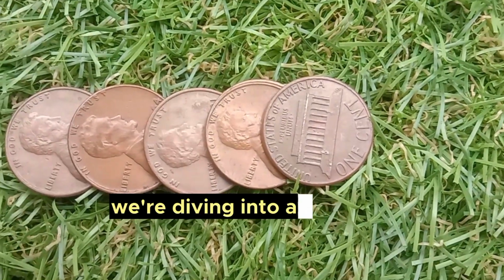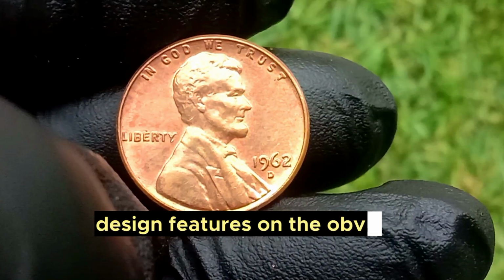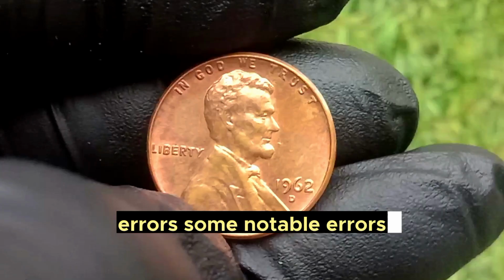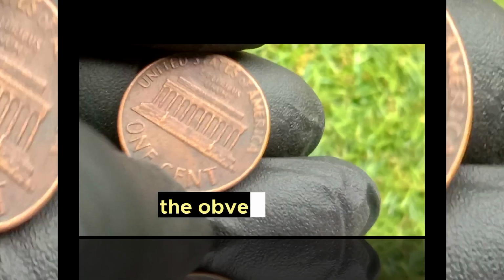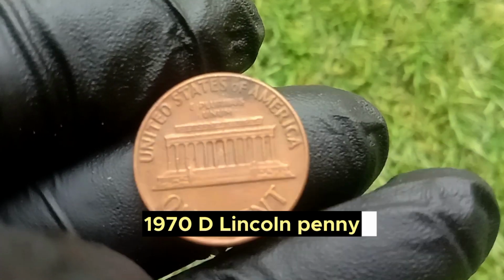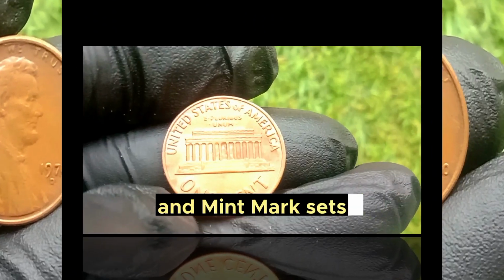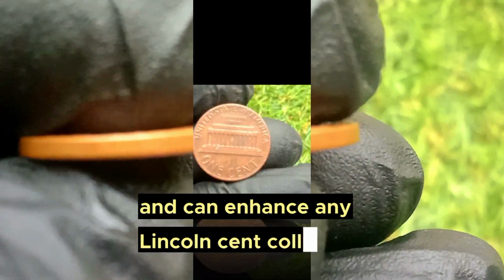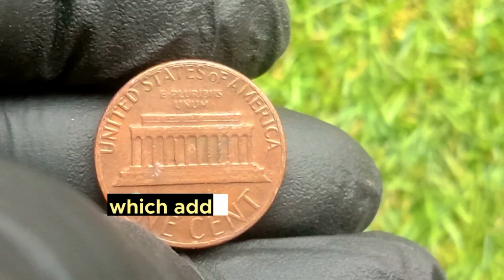Top 5 Valuable Lincoln Pennies:1962-D,1969-D,1970-D,1972-D,1984-D Hidden Gems in Your Pocket!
Discover the hidden treasures in your pocket change! In this video, we reveal the top 5 valuable Lincoln pennies that could be worth much more than their face value. Featuring the 1962-D, 1969-D, 1970-D, 1972-D, and 1984-D pennies, we dive into the fascinating history and rare details that make these coins so special. Whether you're a seasoned coin collector or just curious about the value of your spare change, this video is packed with insights on identifying valuable pennies and what to look for. Don't miss out—these coins could be worth a fortune!

"1962-D Lincoln penny value"

"1969-D Lincoln penny worth"

"1970-D Lincoln penny coin details"

"1972-D Lincoln penny rare value"

"1984-D Lincoln penny coin history"

"Lincoln penny value guide 1962 to 1984"

"rare Lincoln pennies worth money"

"collectible Lincoln pennies 1960s 1980s"

"valuable one-cent coins USA"

"how to identify rare Lincoln pennies"